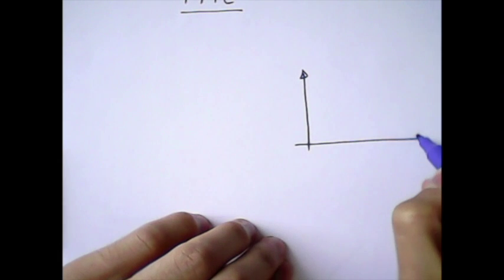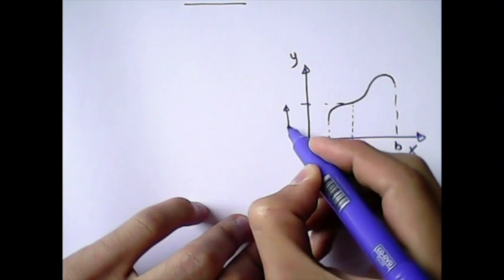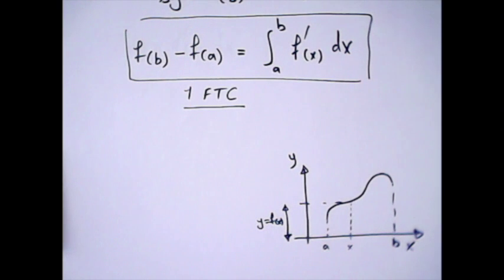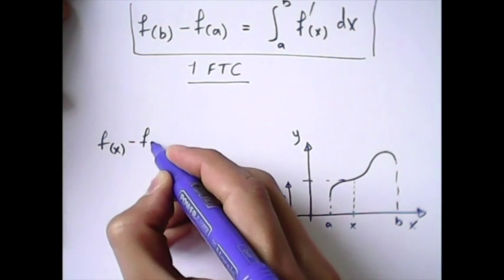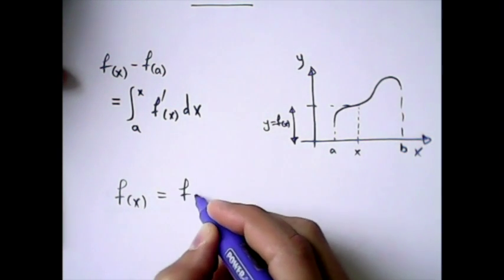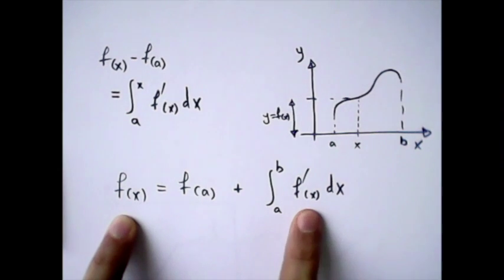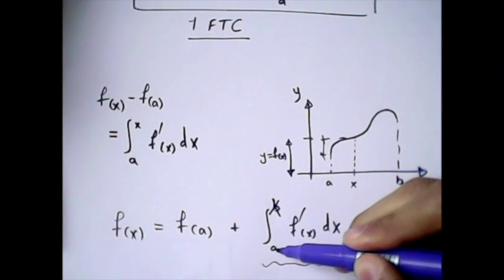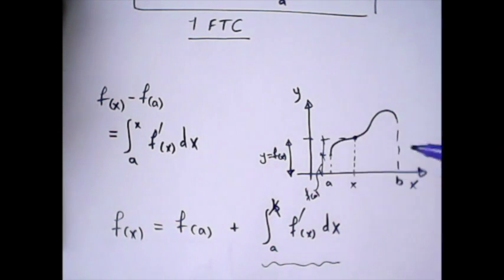1-2. First fundamental theorem of calculus